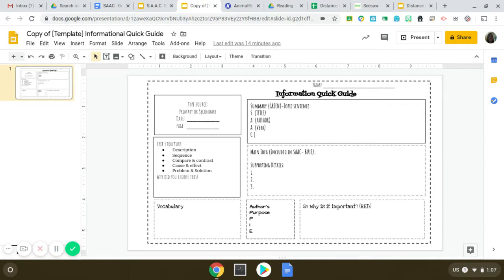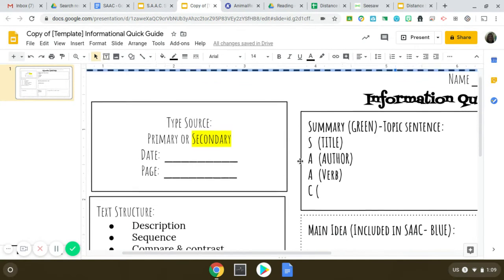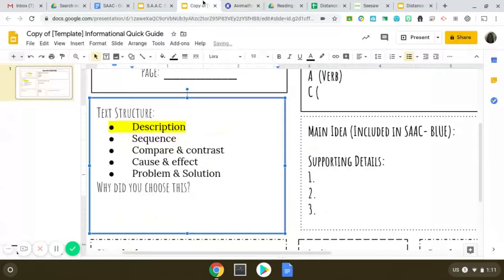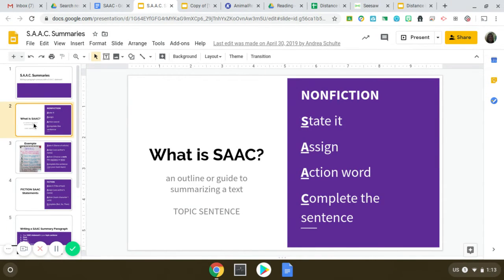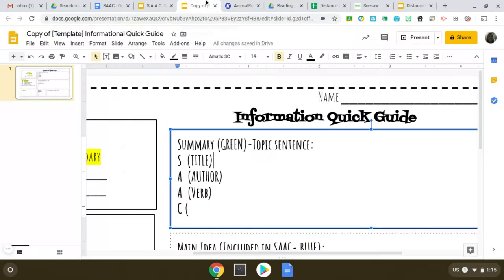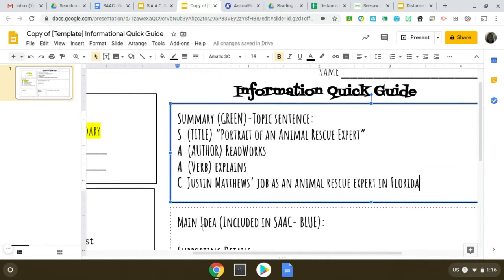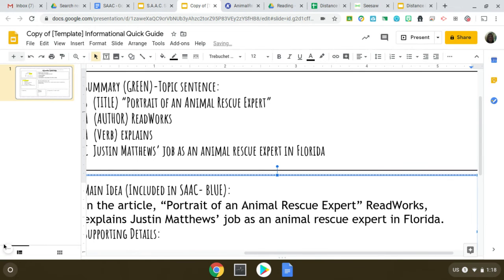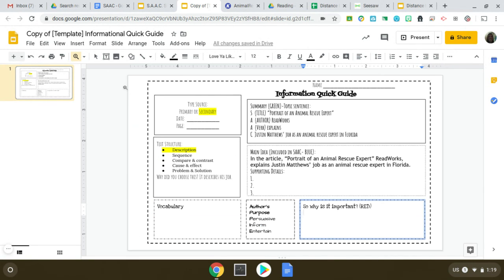Information Quick Guide Tutorial for Animal Rescue article